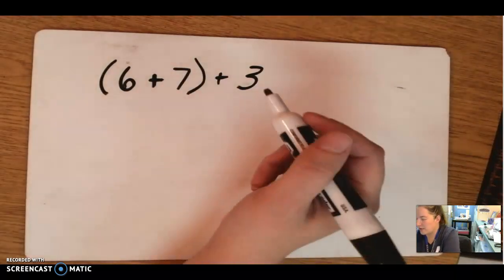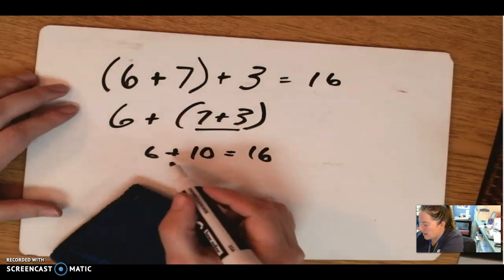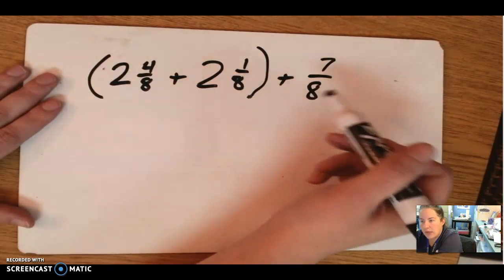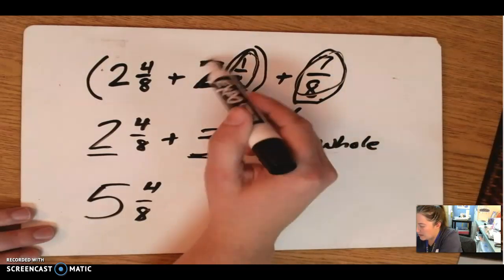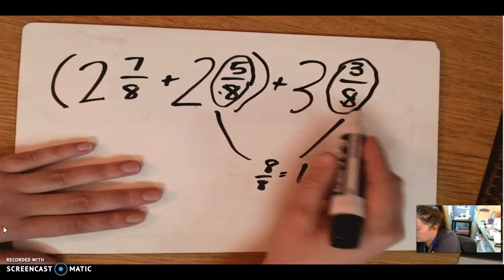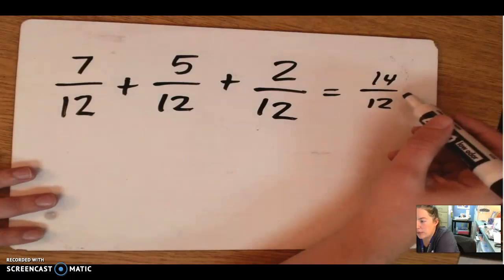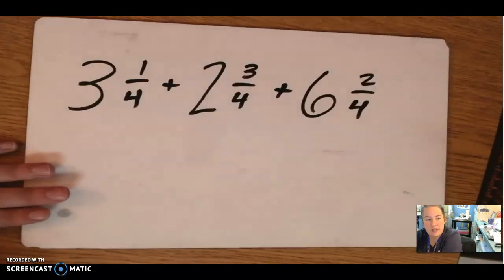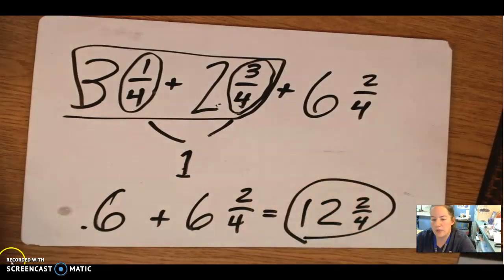Associative Property With Fractions